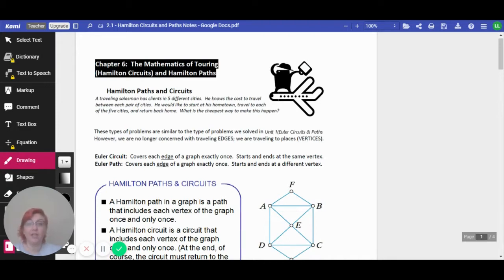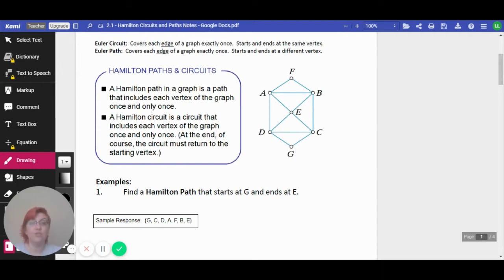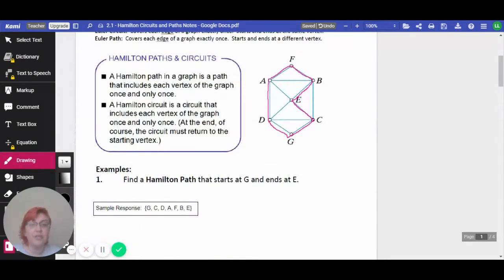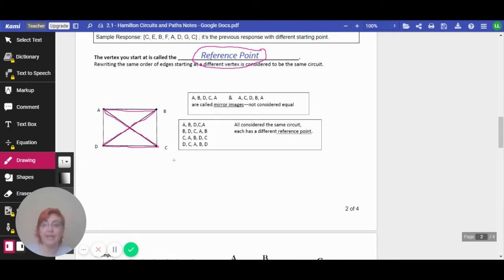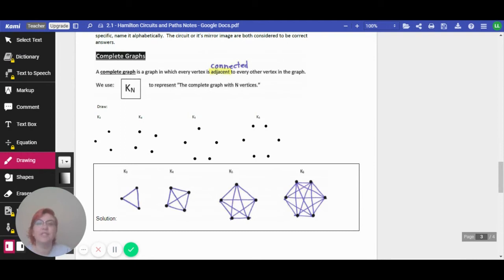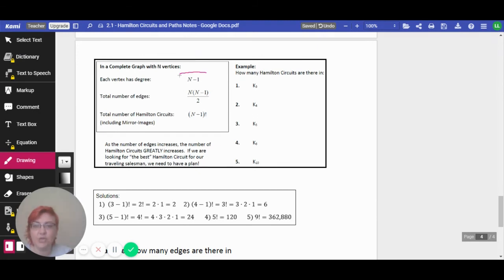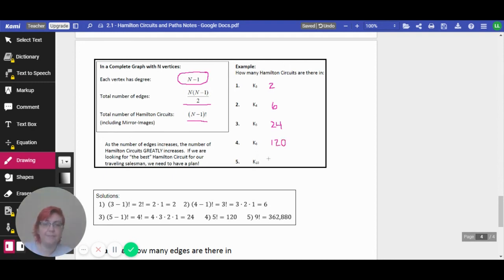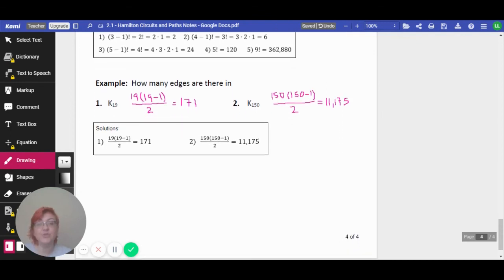2.1 Hamilton Circuits and Paths